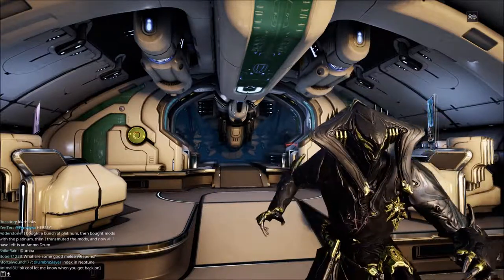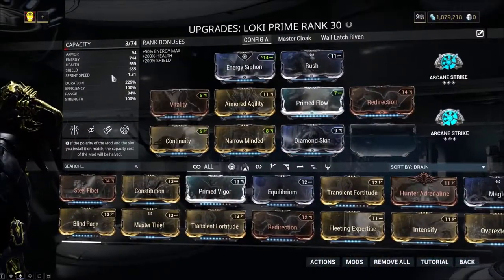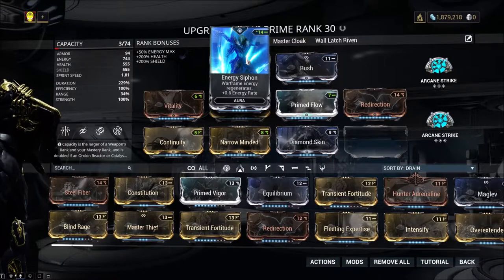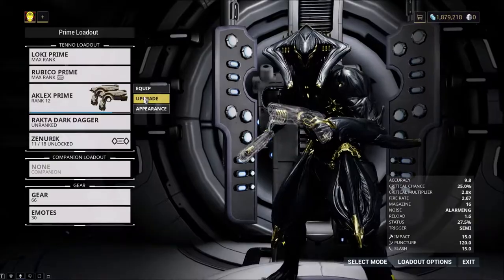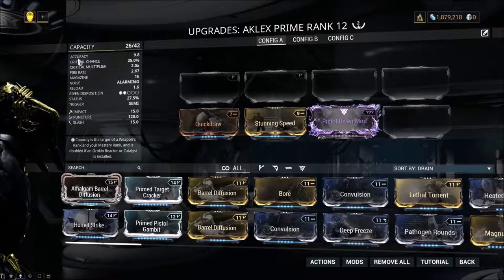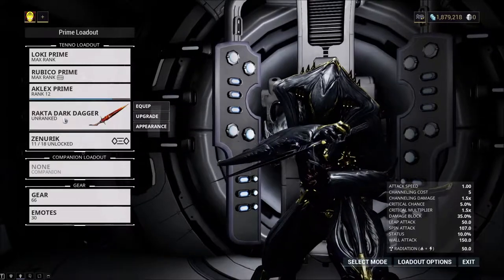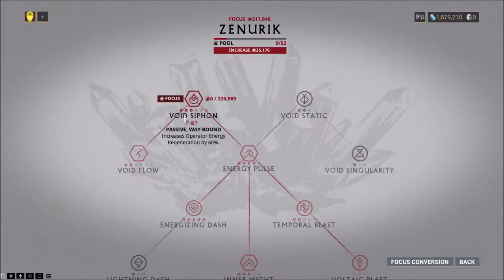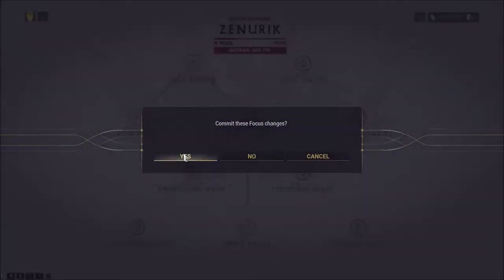Warframe Tips & Tricks: Riven Challenge - Lv 30+ Survival/No Kills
This is another installation of Riven Challenges that will show you the quickest and most effective way of completing the Lv 30+ survival challenge with no kills.

I appreciate all of my subscribers in dealing with the delays between content as I have been struggling to find the time to play for a while now. I hope you all stick around for the next video!

Sorry for the irregular audio quality. I recently adjusted my setup and haven't troubleshot all of my settings yet.